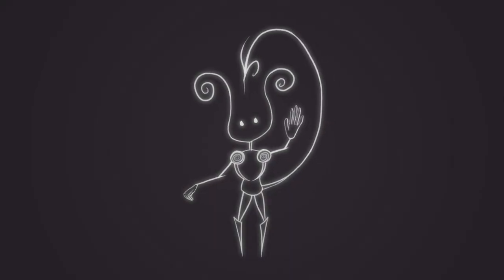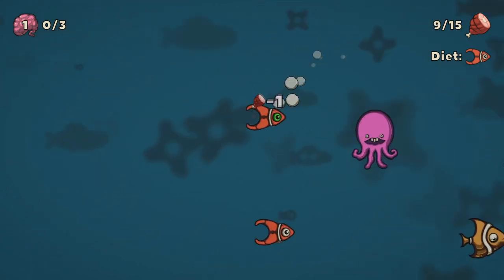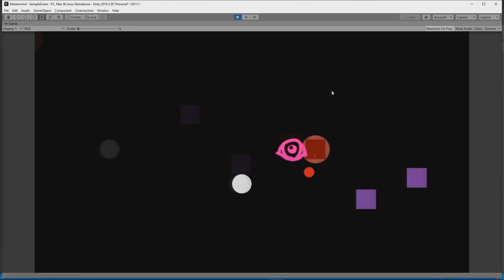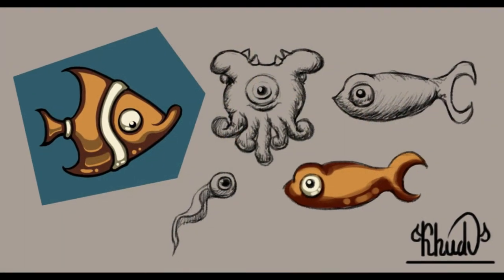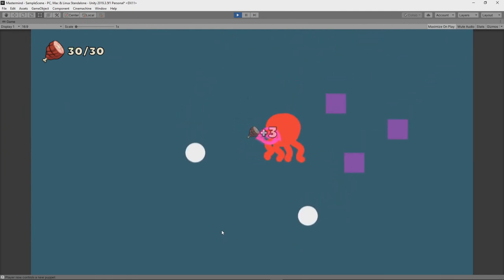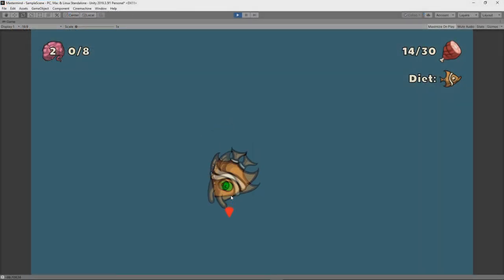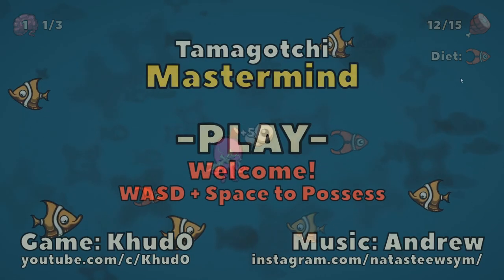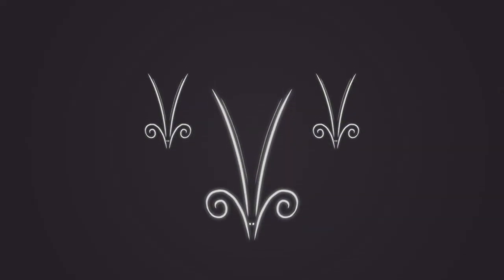Ludum Dare 46 game devlog: Tamagotchi Mastermind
Last weekend I took part in Ludum Dare game jam and made and this is a Unity game devlog about my attempt at it. I made an indie game on a topic "Keep it Alive", Tamagotchi Mastermind. This game is a tamagotchi in which you play as your food.

I had a blast during Ludum Dare 46 and I look forward to participating in Ludum Dare 47!